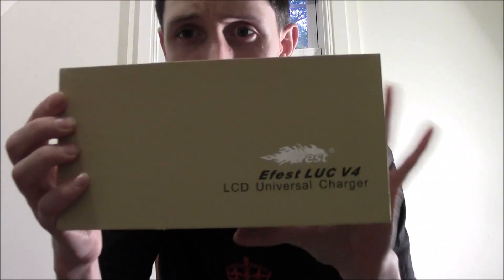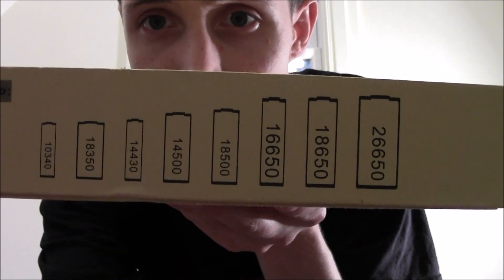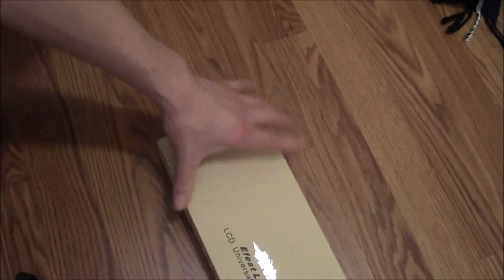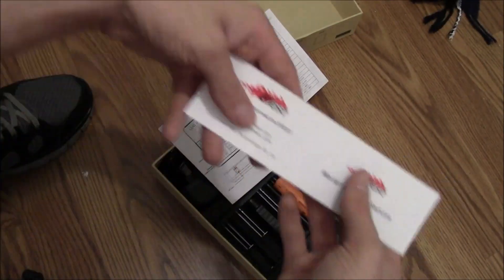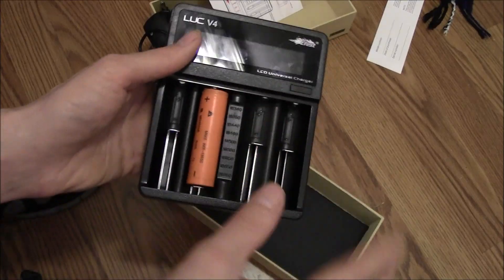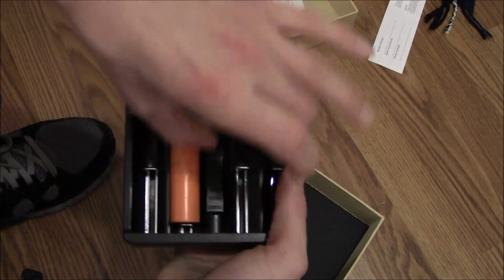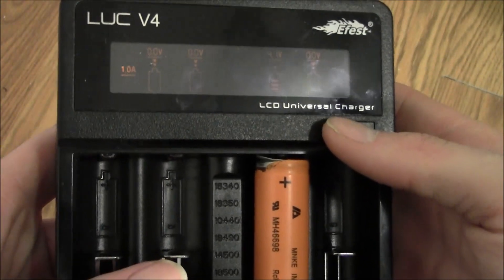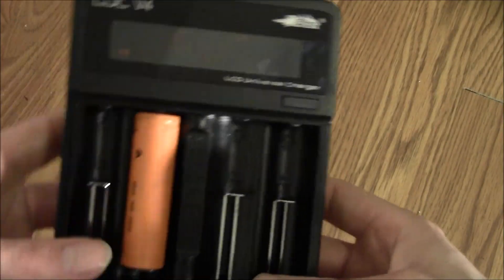E Fest LUC V4 BEST Charger!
THis is my favorite charger for my vaping needs!